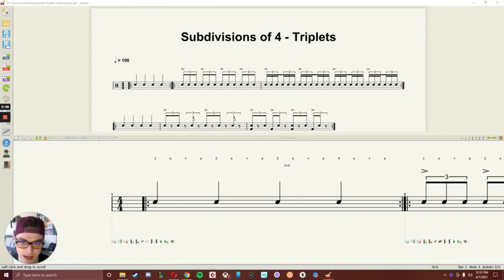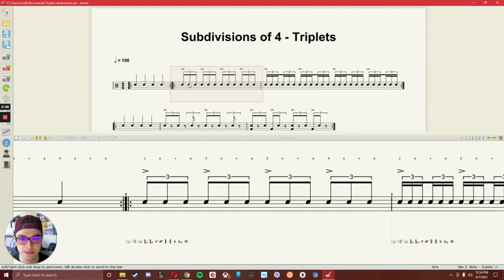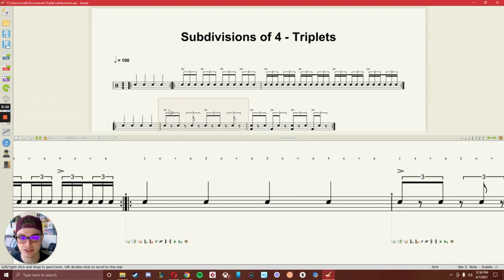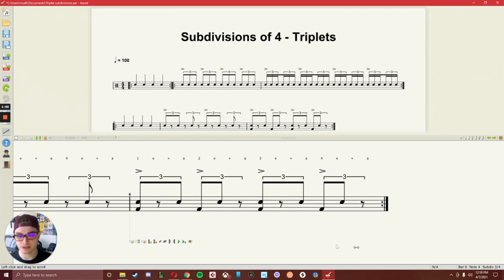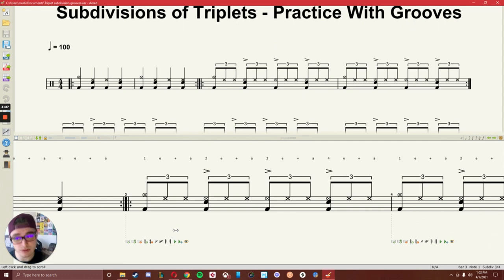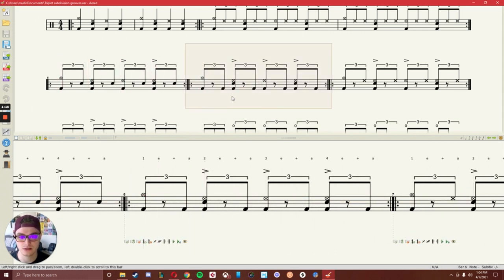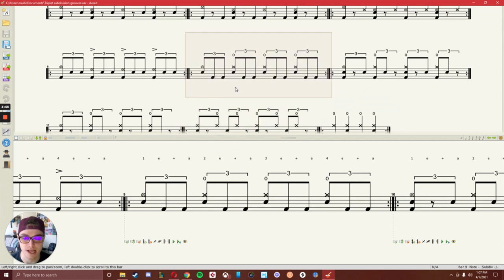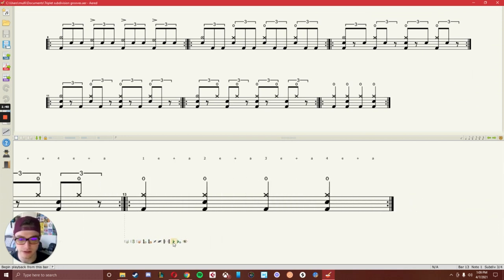What Are Triplets?!?!?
In part 2 of my subdivisions series, I explore the concept of diving beats by 3s, rather than 4s. I provide guidance for grooves as well as for building your concept of triplets in general.